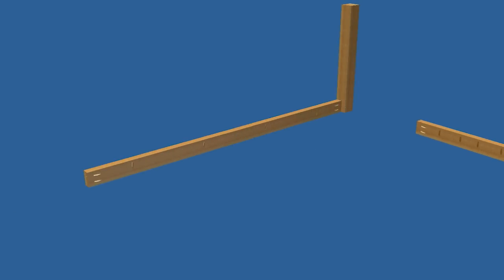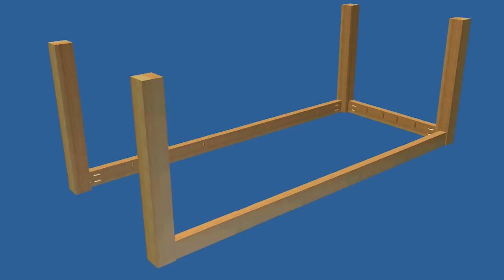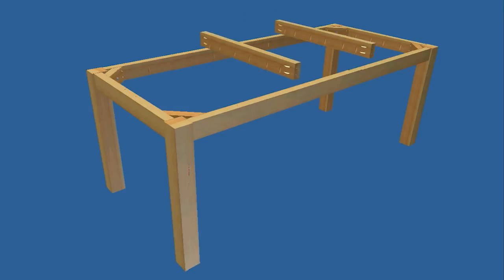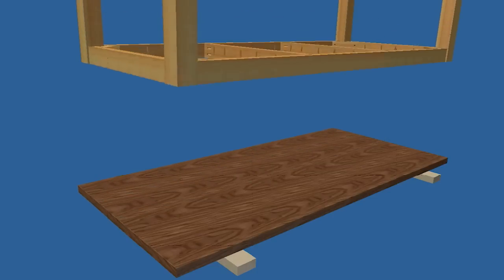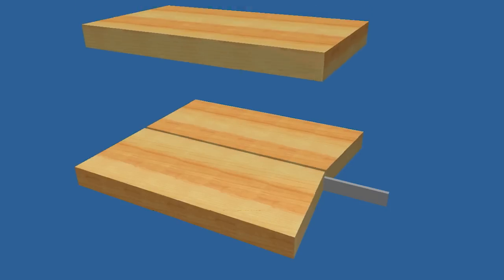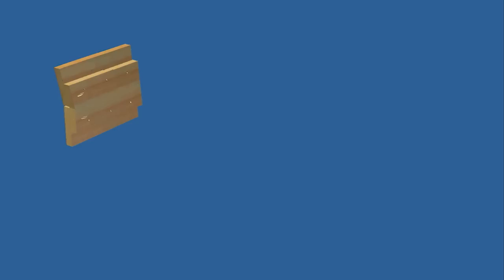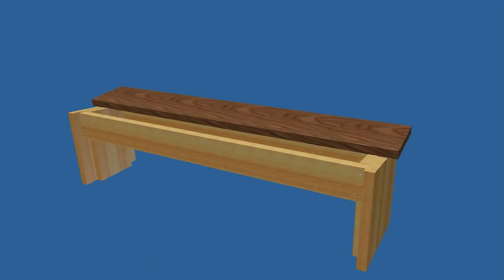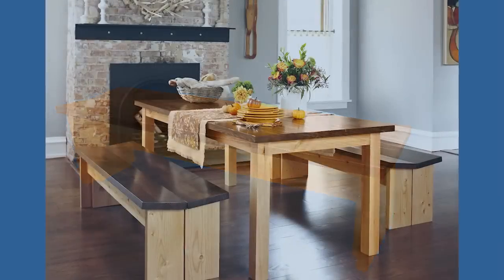How to Build a DIY Dining Table & Benches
Learn how to build a beautiful dining set with these step by step instructions.

Assemble your table base upside down on a flat surface. After cutting your aprons and legs to size and drilling pocket holes, attach a long and short apron to one leg. The outside face of the leg and the outside face of the aprons should be offset by about 1/4 inch. Use glue and pocket hole screws to secure the parts.

Add a second leg to the short apron, followed by the remaining long apron. When those have been secured, add the remaining legs and short apron.

Flip the table upright and cut 4 corner braces that will reinforce the leg joint. Glue the braces in each corner and secure with screws. Drill pilot holes and drive screws and washers into each leg.

Cut the stretchers to length, drill pocket holes, and install between the long aprons by attaching with pocket screws. Cut the top slats to size, sand, and apply stain and clear finish. Place the two scrap boards in the floor and place the top slats with the best face down on the scraps. Make sure the ends are flush.

Center the table base on the slats and secure them with pocket screws. Complete the table by adding furniture glides to the bottom of the legs.

To make the bench, make the end assemblies by cutting a 6 degree angle on the top ends of the legs. Place them on your bench with a 1/4 inch spacer between the legs. Center the leg brace on the legs with the bottom flush and trace the angles of the legs onto the brace. Remove the brace, cut the top shape with the jig saw, center the brace back on the legs and secure with screws.

Secure a stretcher to one of the leg assemblies with glue and screws. Add the remaining leg and stretcher. Cut the seat slats, sand and finish. Position the first slat on the bench. Secure with pocket screws. Add the second seat slat and screws.